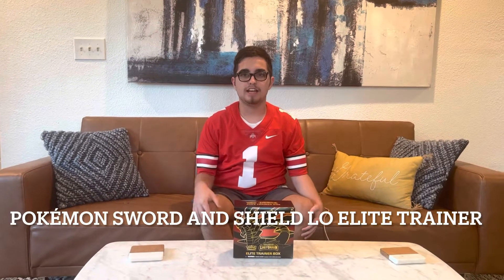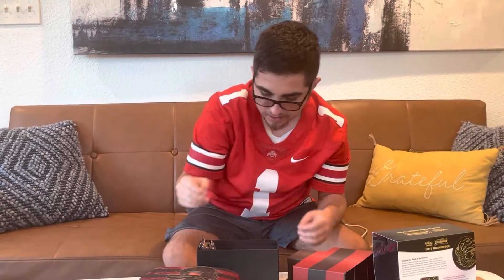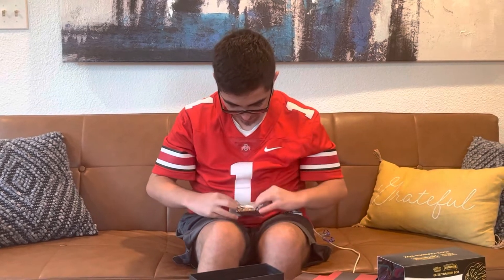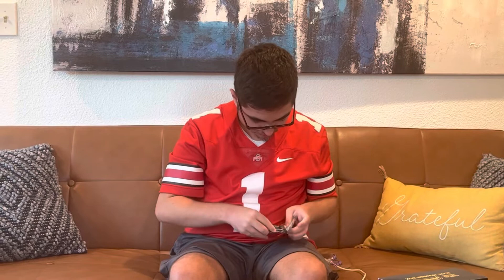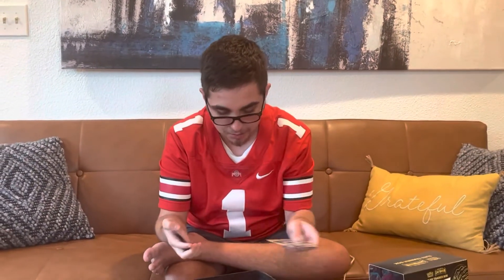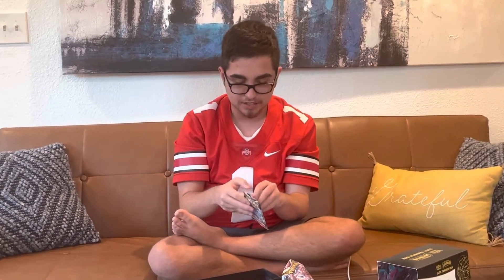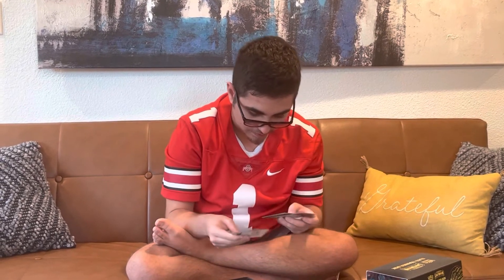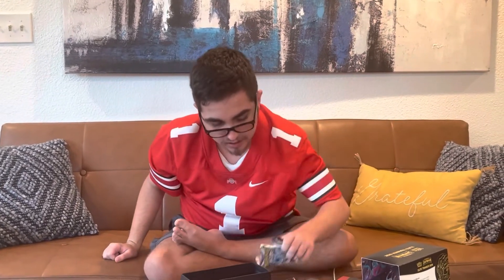Beegle Opening an Sword and Shield Lost Origin ETB in Redding CA